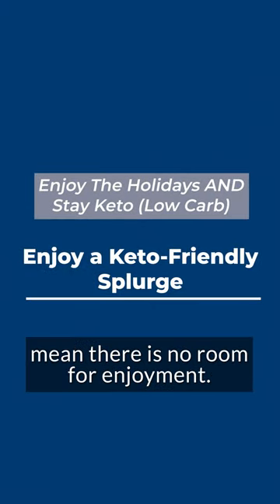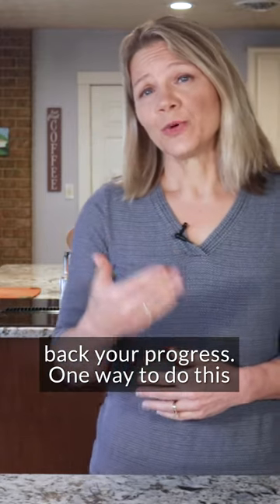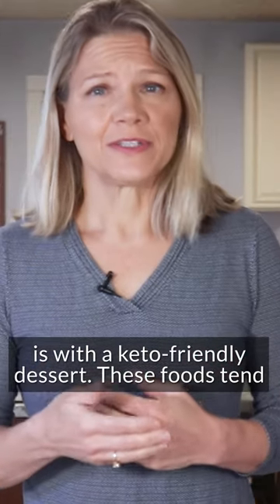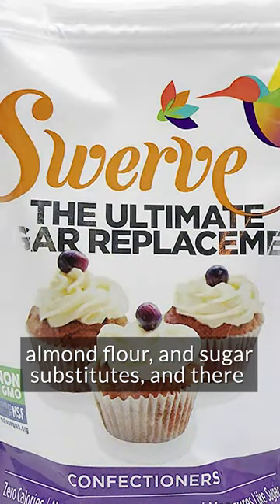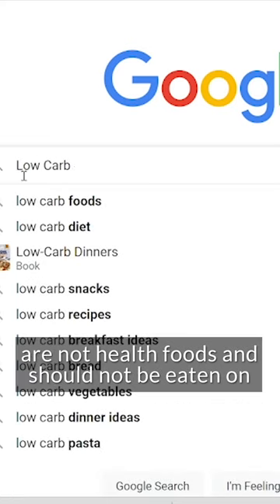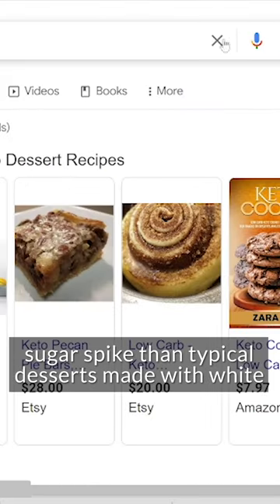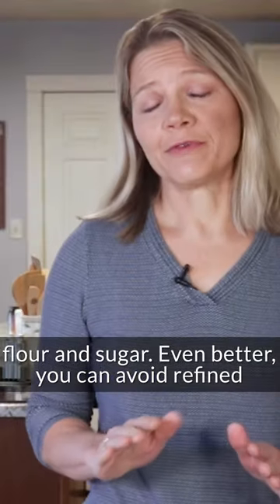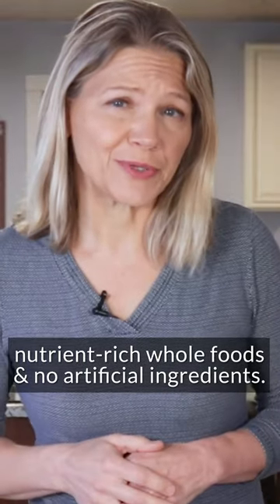Enjoy The Holidays AND Stay Keto: Keto-Friendly Splurge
"Staying on track doesn’t mean there is no room for enjoyment. You can treat yourself without setting back your progress. One way to do this is with a keto-friendly dessert. These foods include flour alternatives, like coconut flour or almond flour, and sugar substitutes, and there are countless recipes on the Internet..."